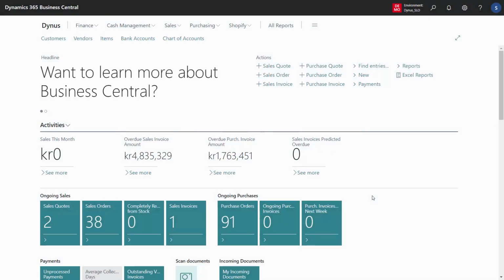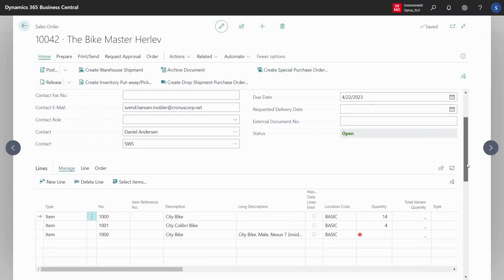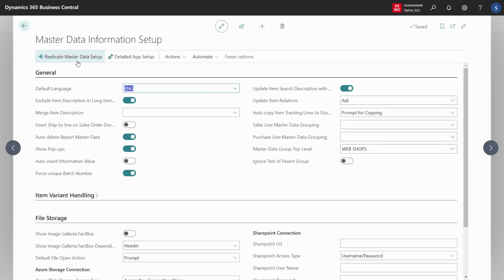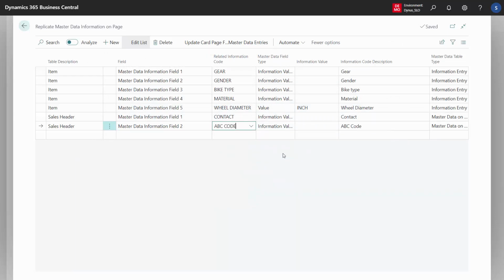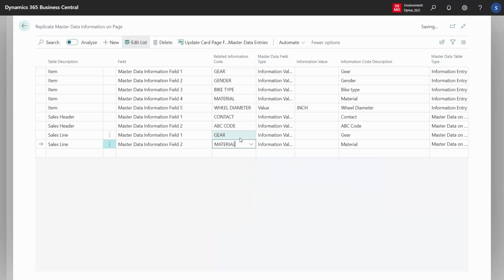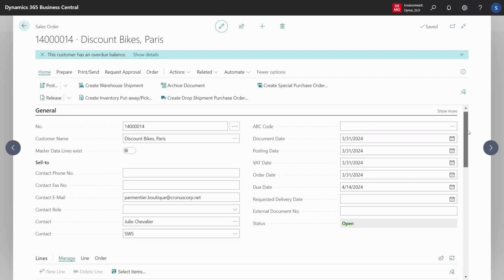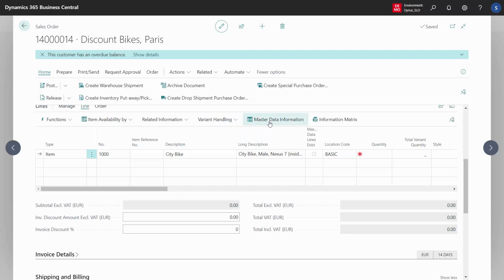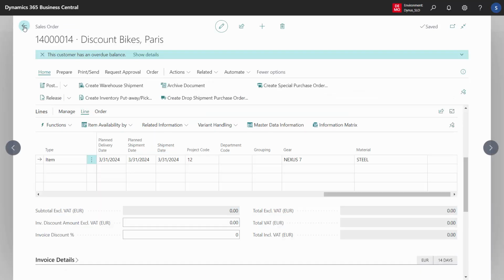ENG24032838 Setting up Replicate Master Data on Sales and Purchase Orders and Lines